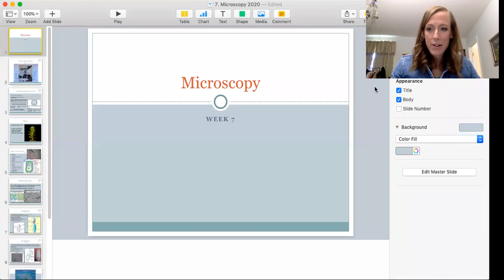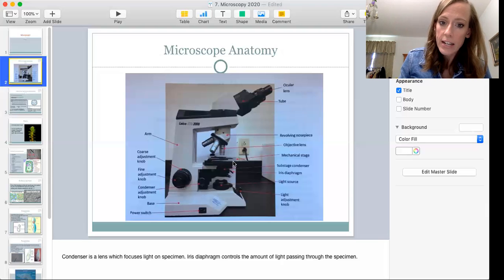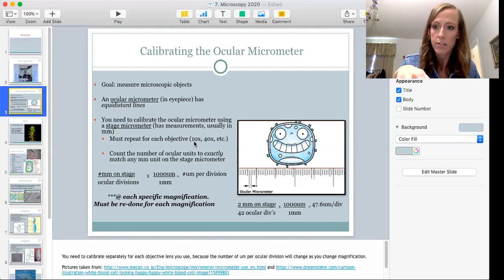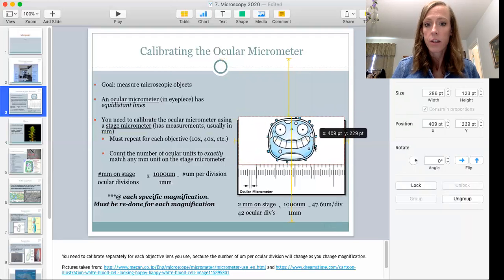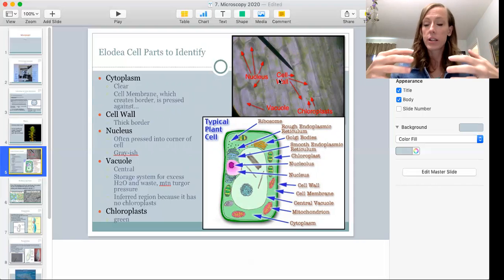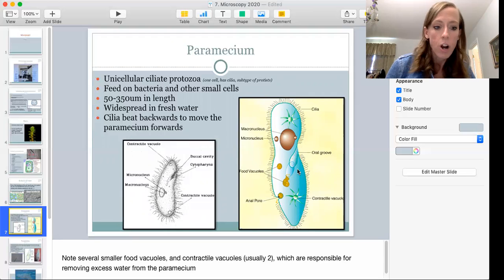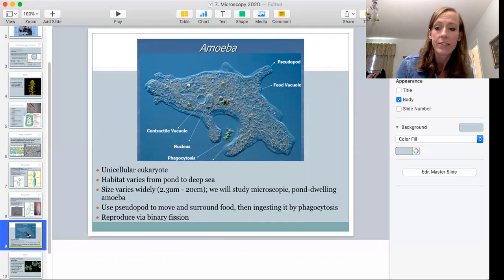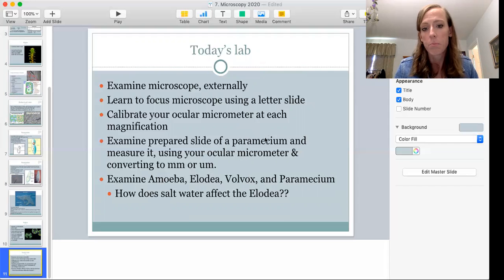Week 7 Microscopy Lab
This lab gives an introduction to a light microscope, as well as a look at 4 organisms- Elodea, Paramecium, Amoeba, and Volvox.